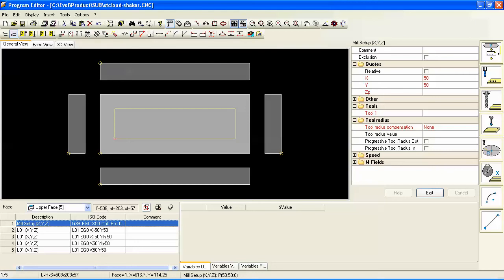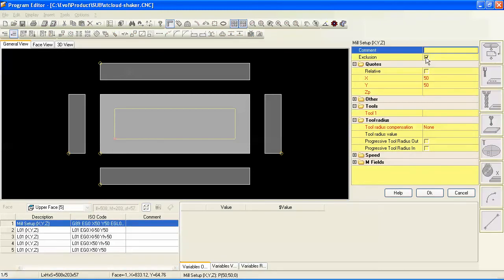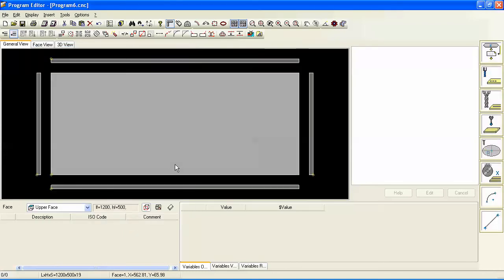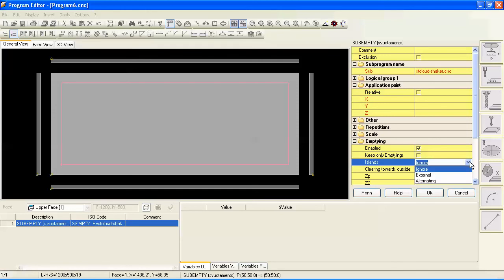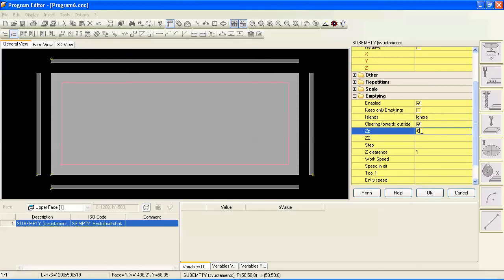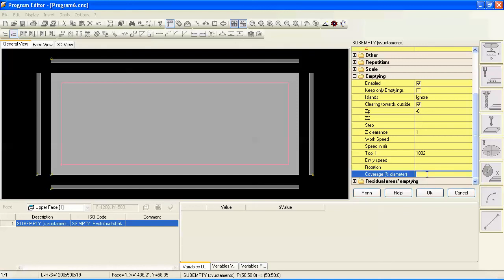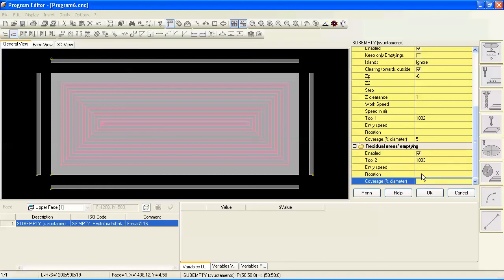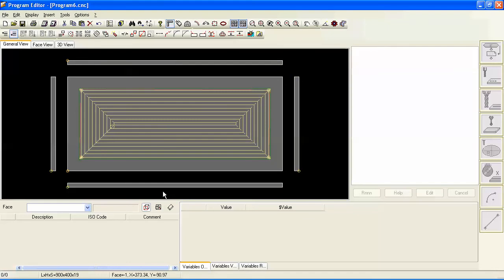Sub empty Clear Profile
Tutorial for Genesis Evolution to use the profile clean out command with parametric programming.